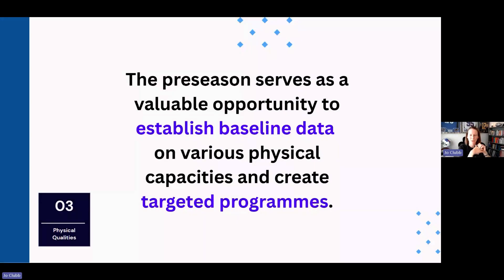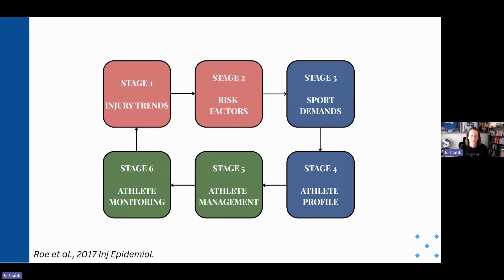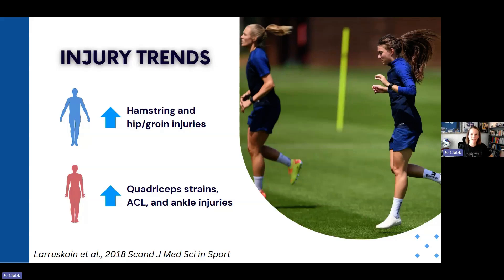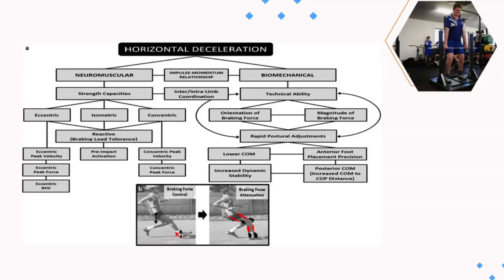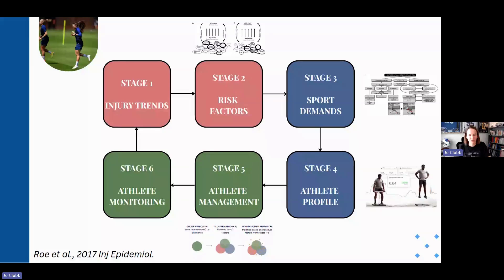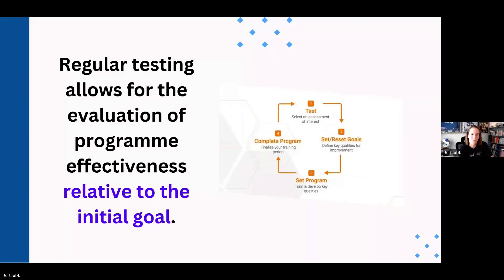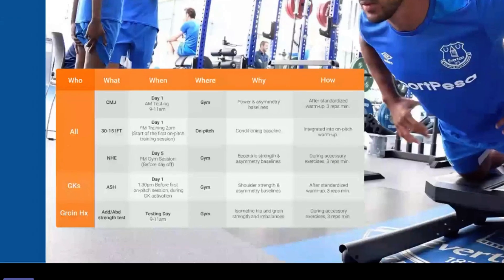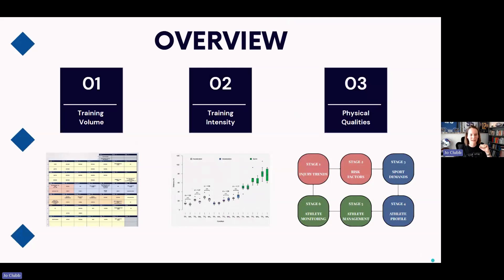An Injury Prevention Framework for Team Sports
How can you make sports science testing and data collection more valuable? In this video, Sports Scientist Jo Clubb explores how to use a structured framework to collect better baseline sports science data in preseason, support injury prevention and athlete health, and enhance physical performance and athlete development in football/soccer.

This was taken from VALD's 2025 Practitioner’s Guide to Preseason Online Workshop. Watch the entire presentation from Jo Clubb, along with talks from Jordan Fairclough (Performance Coach and Speed Specialist) and Oliver Leaper (First Team Physiotherapist, Wolverhampton Wanderers F.C.), here:

📥 Download VALD's free Practitioner Guide to Preseason (including an updated recovery and travel section for 2025)

📑 CHAPTERS
00:00 Introduction to Preseason Testing
01:48 Stages of Injury Risk Management
02:37 Injury Trends & Risk Factors
05:20 Profiling Sport Demands & Individual Athletes
07:40 Making Data Actionable
08:25 Athlete Management and Monitoring
12:02 Preseason Planning and Value Burden Matrix
13:56 Summary and Final Thoughts